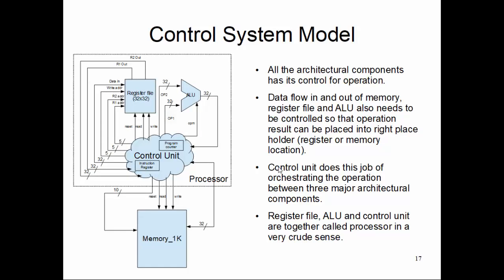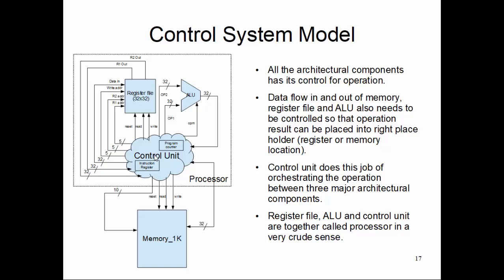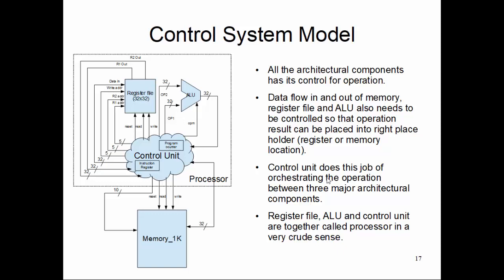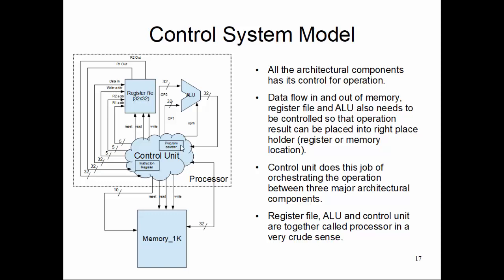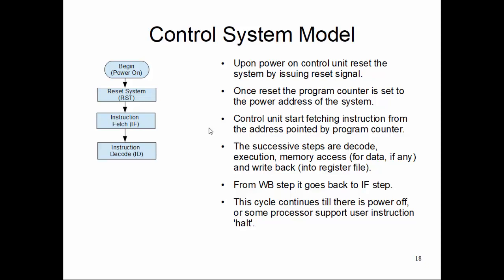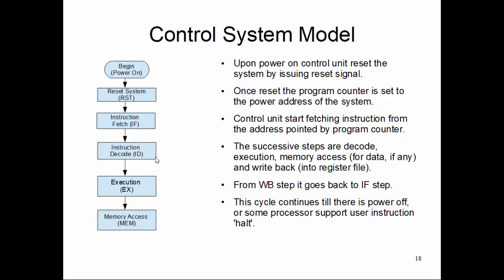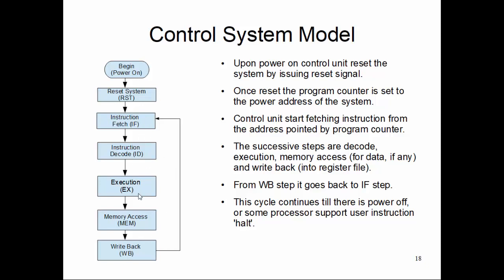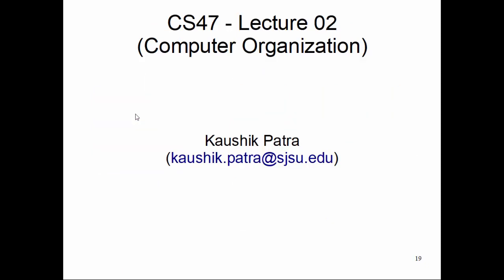CS47: Lecture 2, Part 6 (Control System Model)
This video describe a 5 cycle control system model for a computer processor.